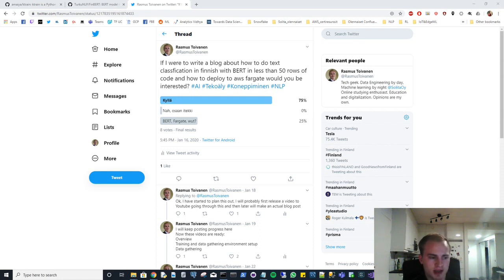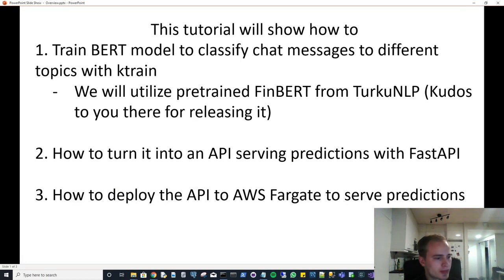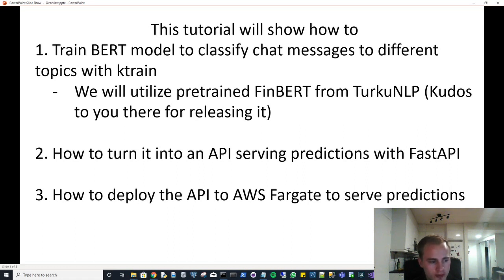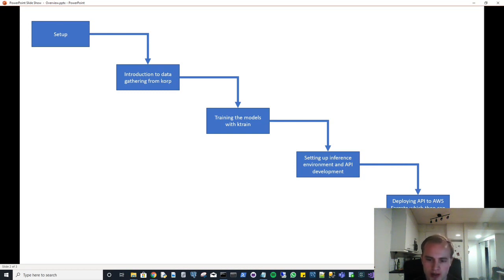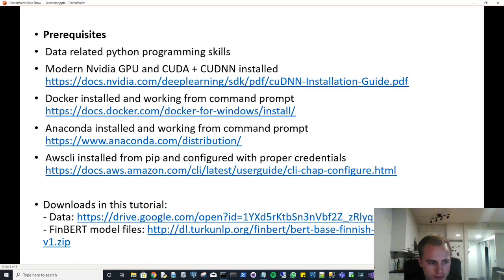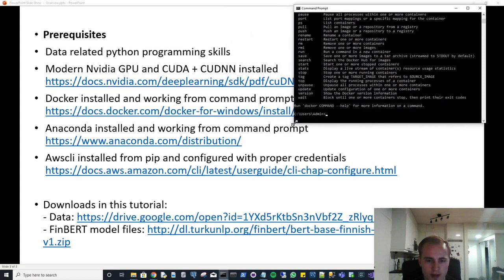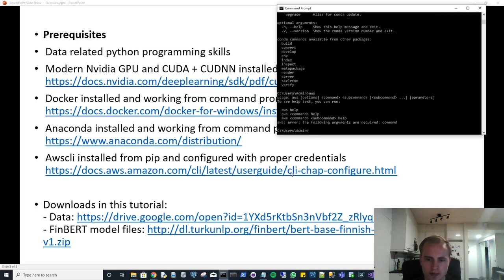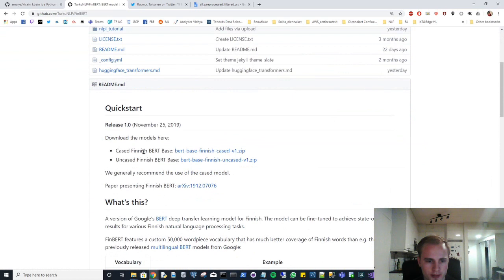1/10 Hands on NLP text classification tutorial with BERT: Training environment setup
In this video I go through the overview of this tutorial series.
Links:
Github:
FinBERT model files ( TO GET MODEL FILES, COPY THIS LINK, DIRECT LINK DOES NOT WORK IN YT FOR SOME REASON):

AWS CLI: